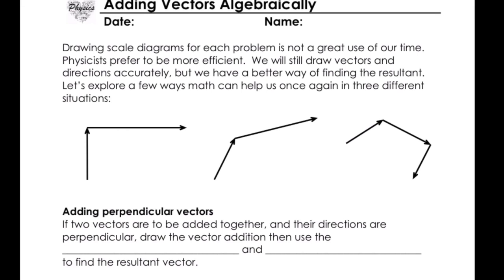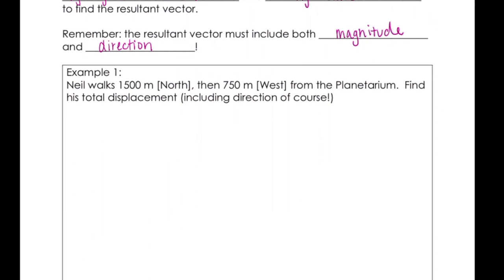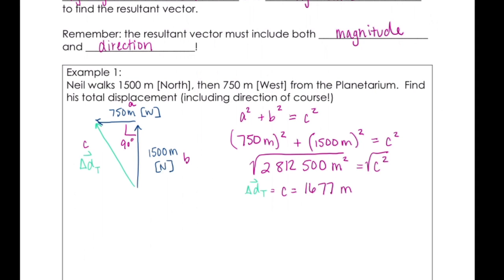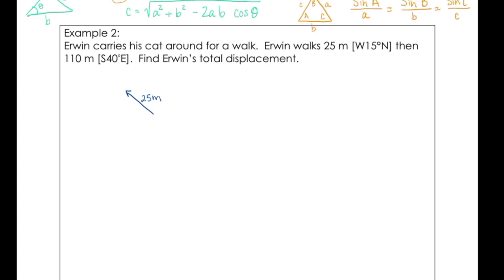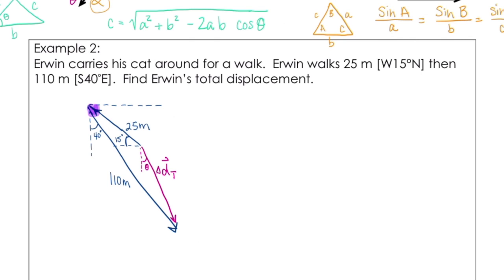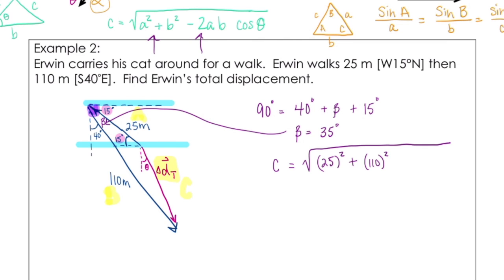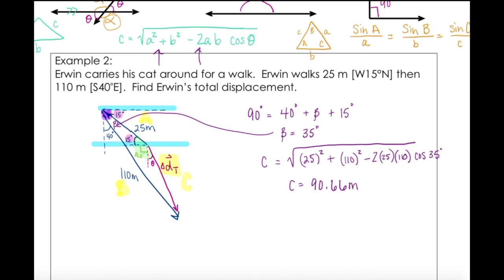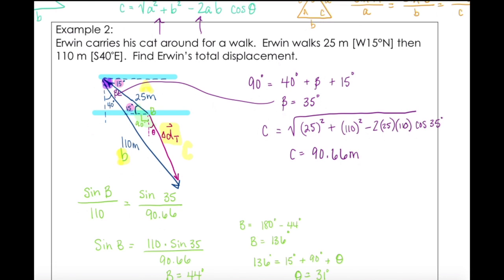2D Kinematics: Notes [p. 7-8]